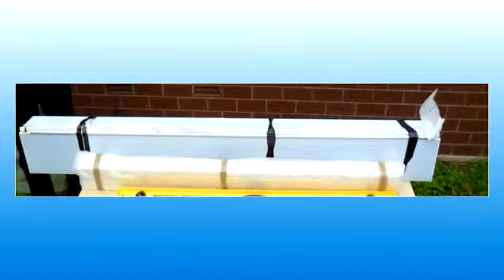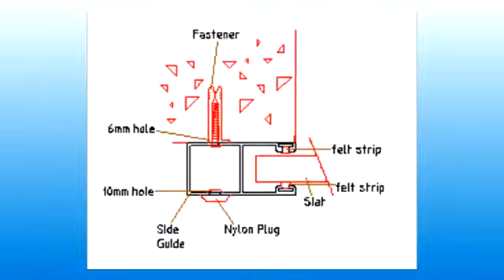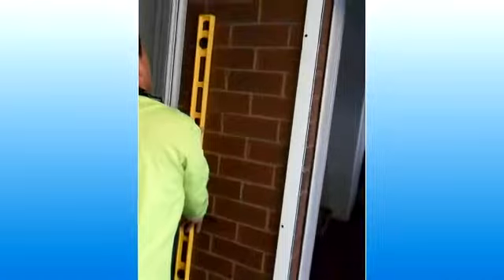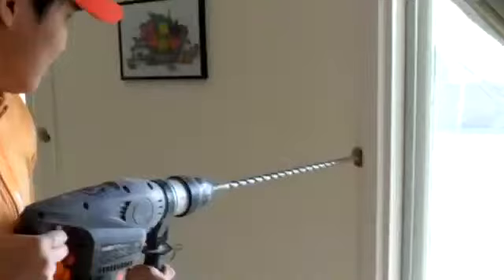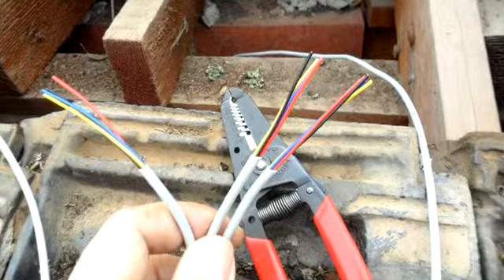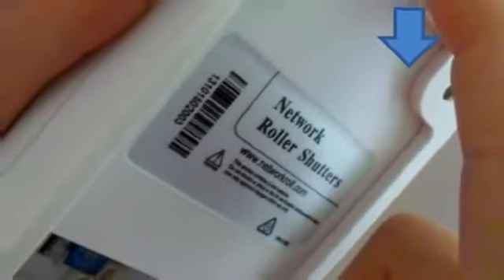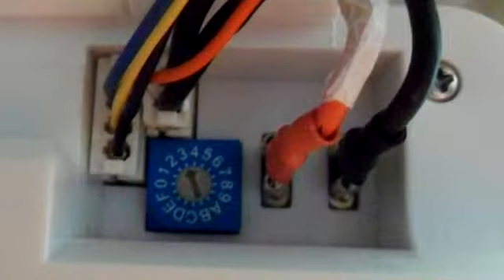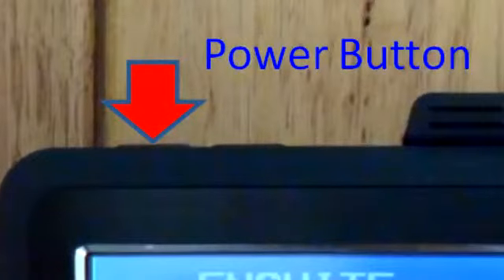Network Roller Shutters 11 DIY Installation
Network Roller Shutters  DIY Installation